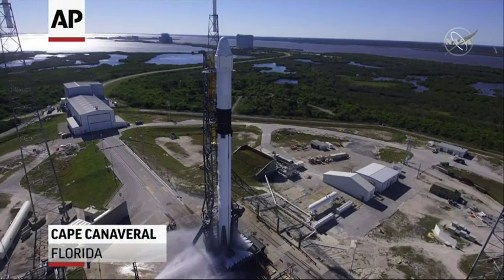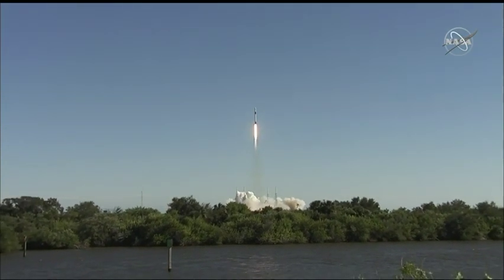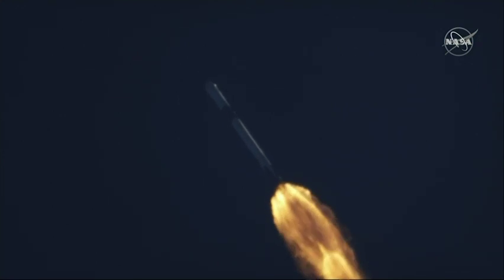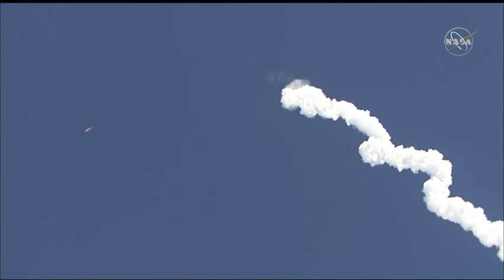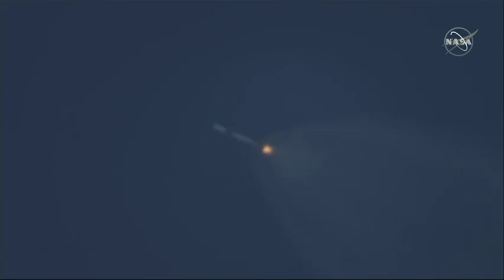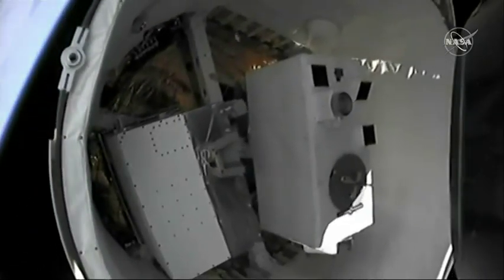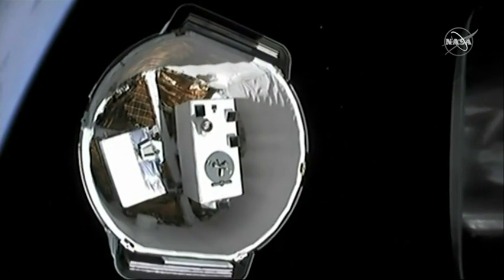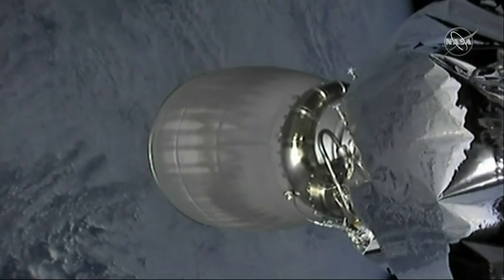NASA, SpaceX ship holiday cheer to Space Station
(5 Dec 2018) Christmas turkey is rocketing toward the International Space Station, along with cranberry sauce and fruitcake. The delivery, which should reach the space station on Saturday, also includes 40 mice and 36,000 worms, all lab specimens. (Dec. 5)